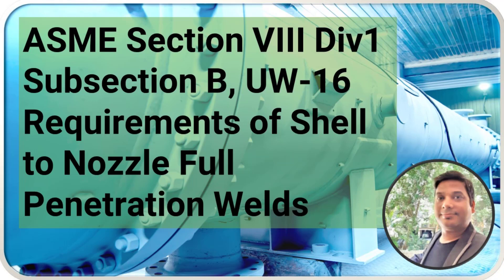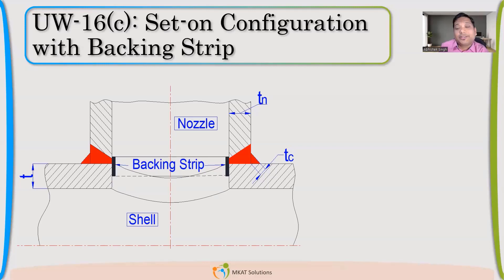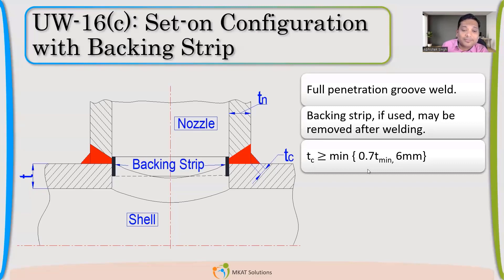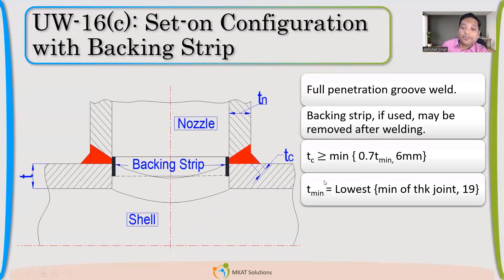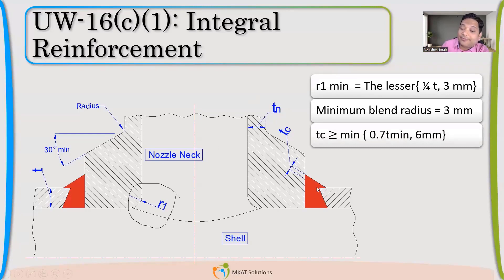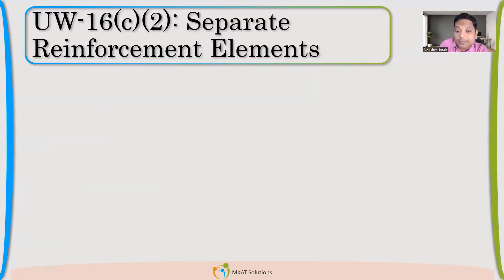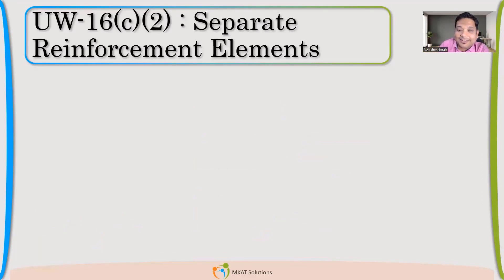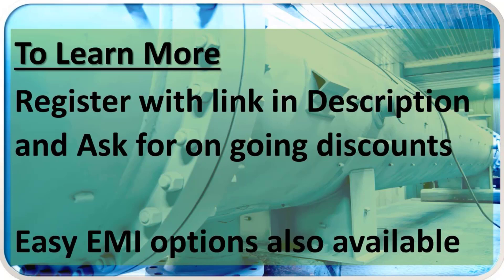Requirements of Shell to Nozzle Full Penetration Welds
Scootoid elearning | Shell to nozzle Weld| Set-On nozzle| Reinforcement | Full penetration weld